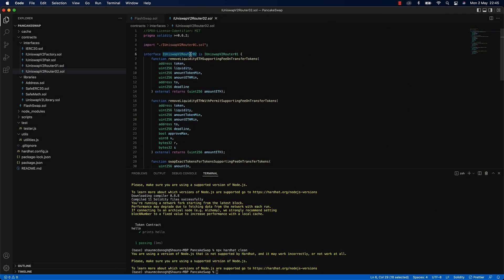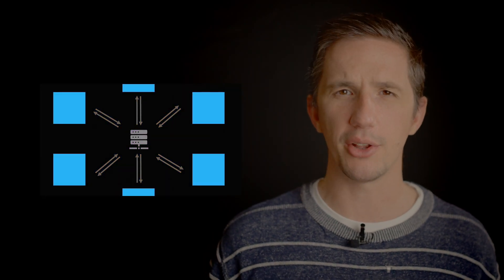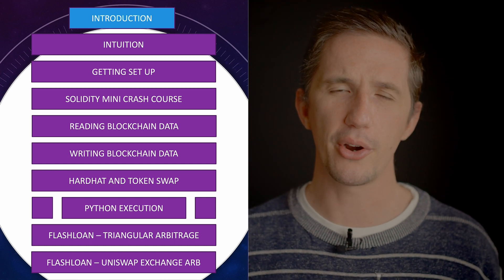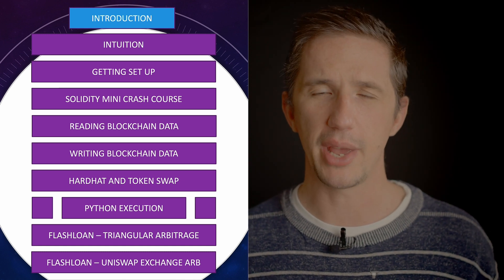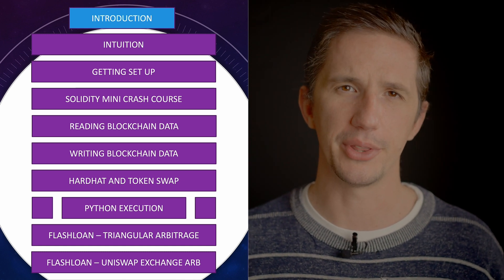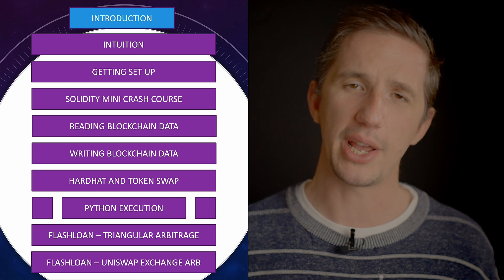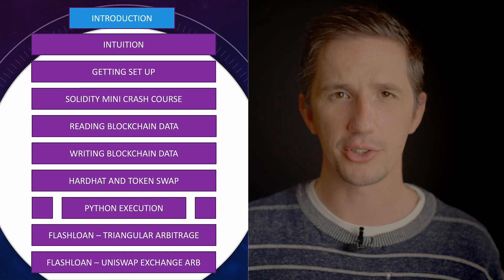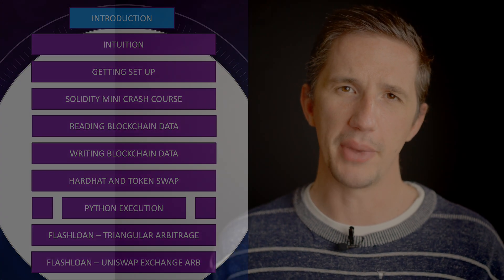Course Launched - Crypto Trading Execution Using Flash Loans, Web3 and Hardhat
I know this has been highly requested and pending for some time now - crypto arbitrage, how to write a Flash Loan contract. Well, it got approved really quickly and is now up on Udemy or free access from Crypto Wizards (for Crypto Wizards members).